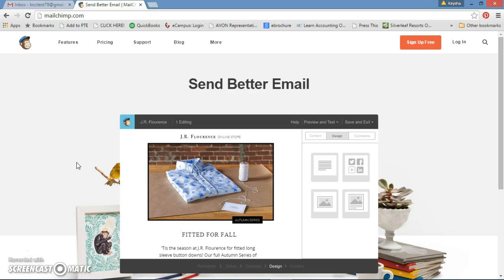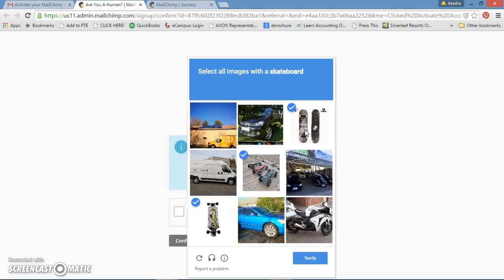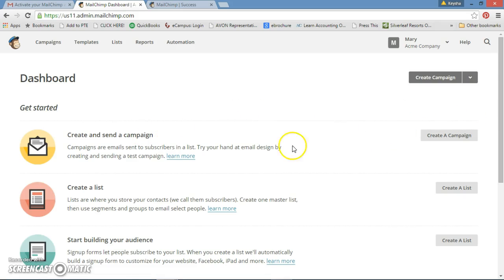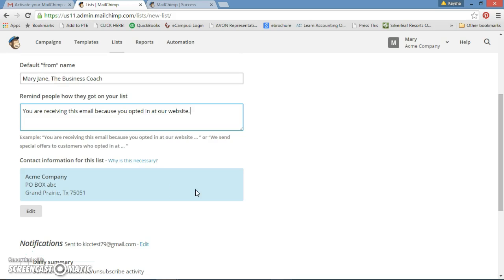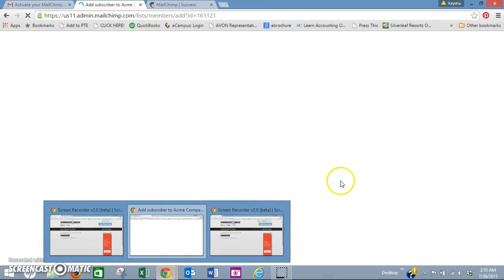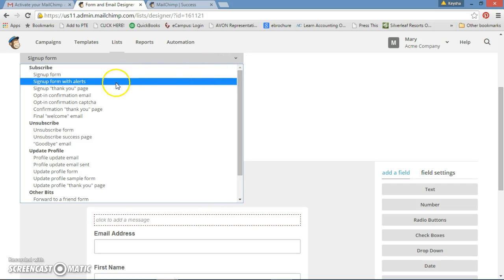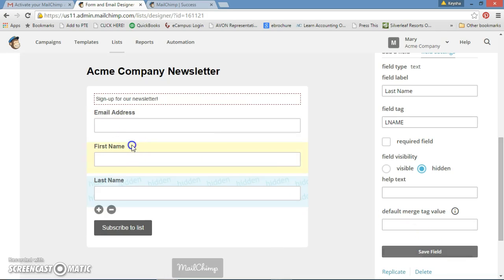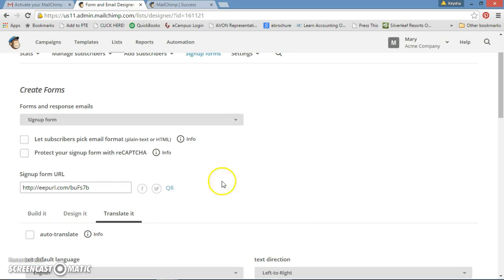Get started with Mailchimp